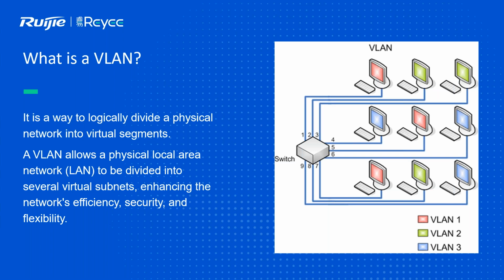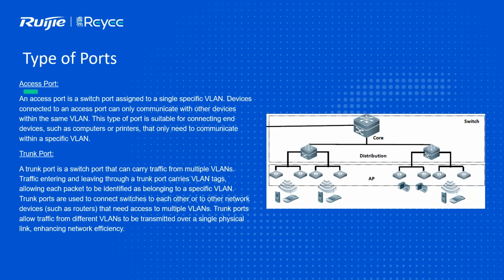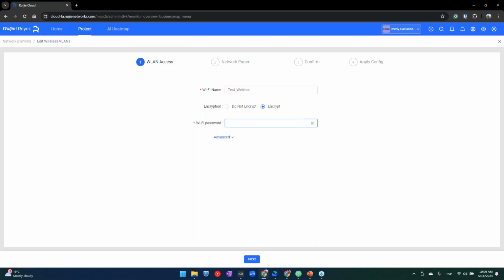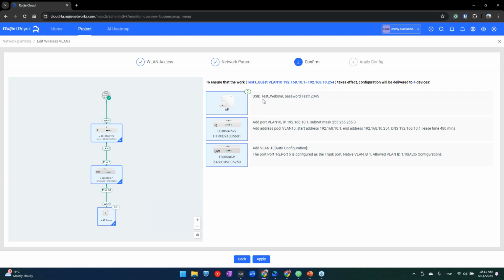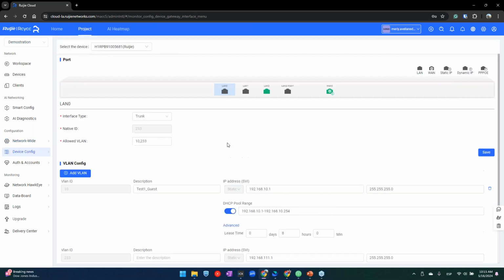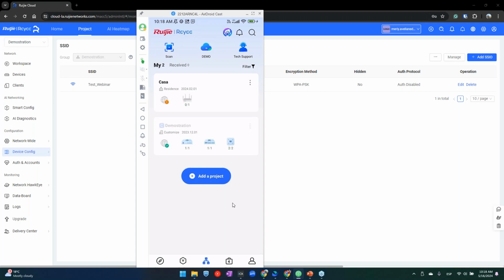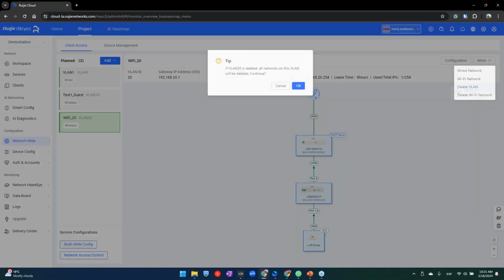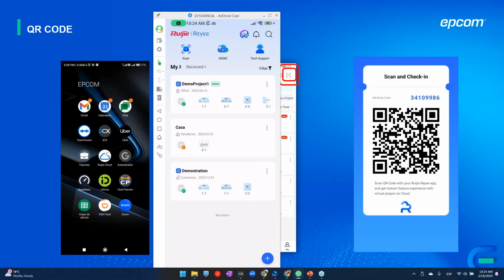Webinar: VLAN Configuration in Reyee Networks